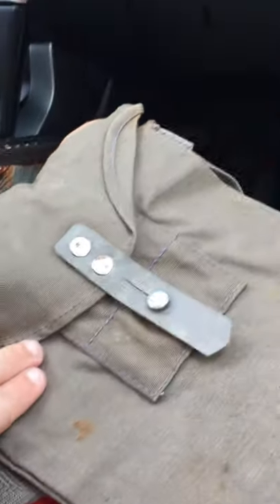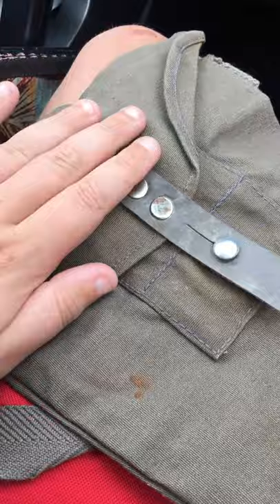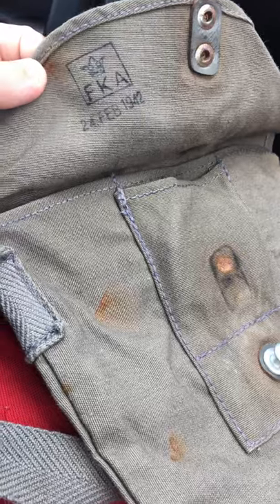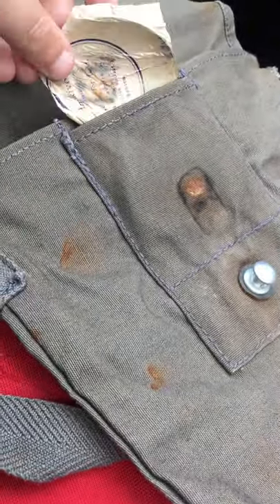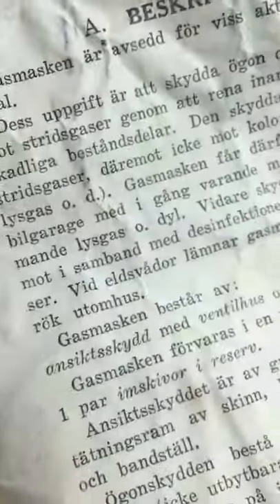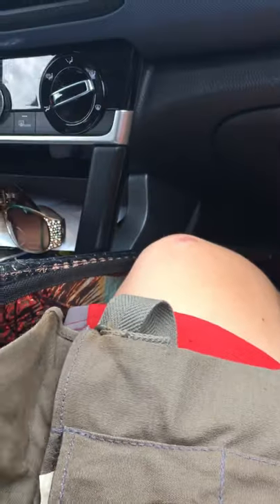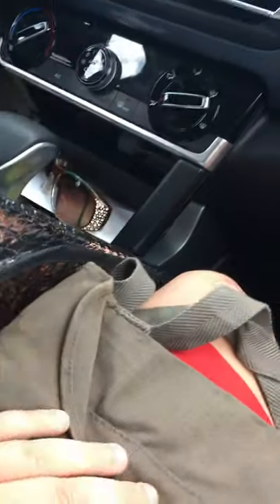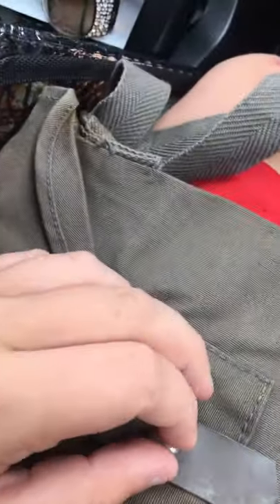Norwegian gas mask 1942